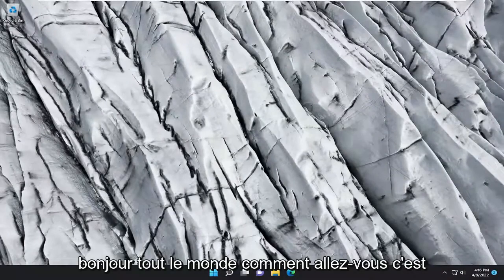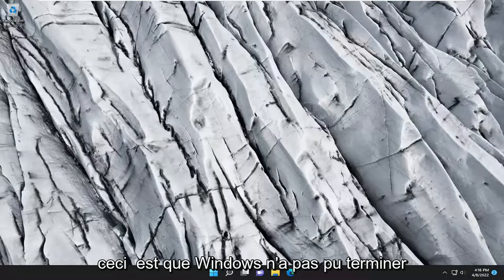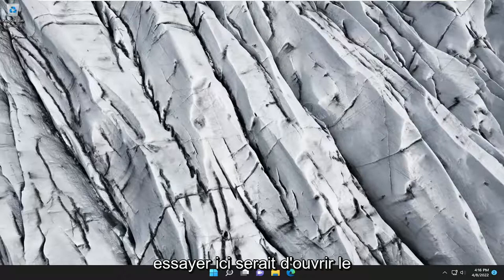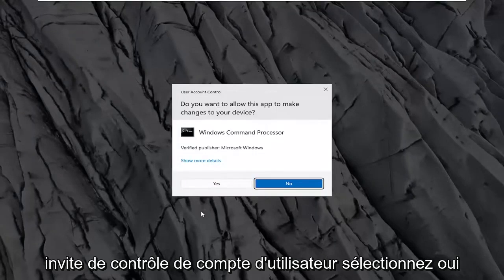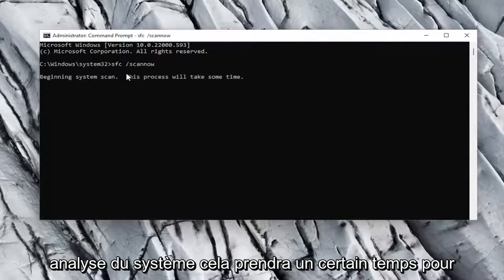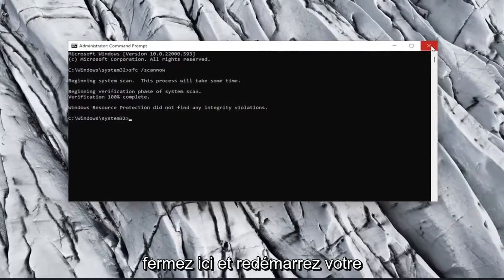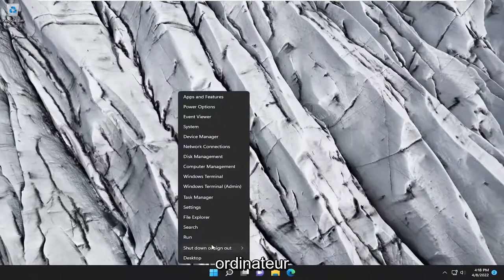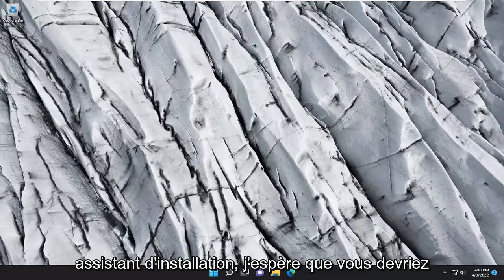Windows N'a Pas Pu Terminer L'installation [Fixed]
Windows n'a pas pu terminer l'installation [réparé]

Fix Windows n'a pas pu terminer l'installation. Pour installer Windows sur cet ordinateur, redémarrez l'installation : si vous rencontrez cette erreur, cela signifie que vous utilisez le mode Audit pour installer Windows, ce qui est la principale cause de cette erreur. Lorsque Windows démarre pour la toute première fois, il peut démarrer en mode d'accueil de Windows ou en mode d'audit.

Problèmes abordés dans ce tutoriel :
windows n'a pas pu terminer l'installation pour installer windows sur cet ordinateur redémarrer l'installation
windows n'a pas pu terminer l'installation windows 11
Windows n'a pas pu terminer l'installation pour installer Windows au redémarrage complet de l'installation
Windows n'a pas pu terminer l'installation. pour installer windows sur cet ordinateur
Windows n'a pas pu terminer l'installation après la réinitialisation
windows n'a pas pu terminer l'installation sysprep
windows n'a pas pu terminer l'installation après sysprep
Windows n'a pas pu terminer l'erreur d'installation
réparer Windows n'a pas pu terminer l'installation
Windows n'a pas pu terminer le correctif d'installation
comment réparer windows n'a pas pu terminer l'installation de windows 11
comment réparer Windows n'a pas pu terminer l'installation. pour installer windows sur cet ordinateur

Si vous rencontrez le message d'erreur Windows n'a pas pu terminer l'installation sur votre ordinateur Windows 11, cet article est destiné à vous aider. Dans cet article, nous identifierons les causes possibles et fournirons les solutions les plus appropriées que vous pouvez essayer pour vous aider à résoudre ce problème.

Lorsque vous rencontrez ce problème. vous recevrez le message d'erreur complet suivant ;

Windows n'a pas pu terminer l'installation. Pour installer Windows sur cet ordinateur, redémarrez l'installation.